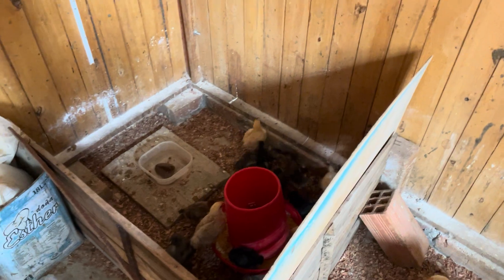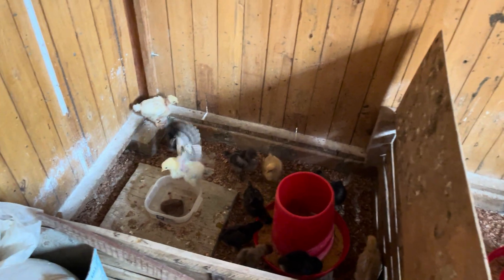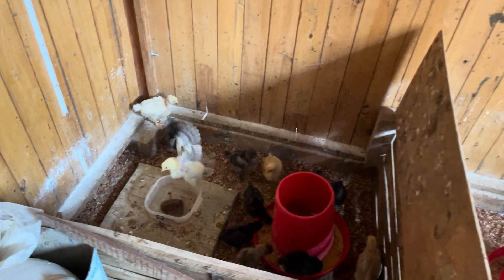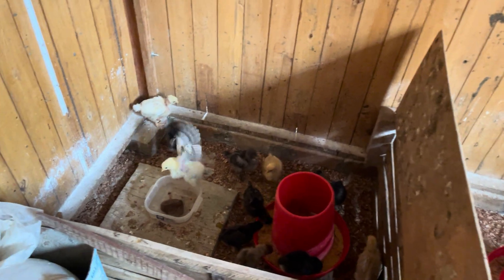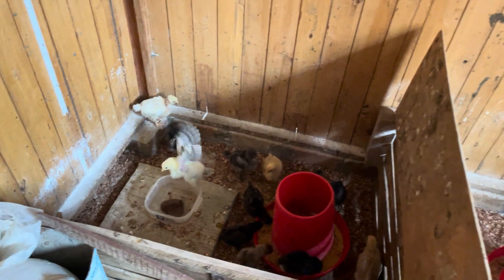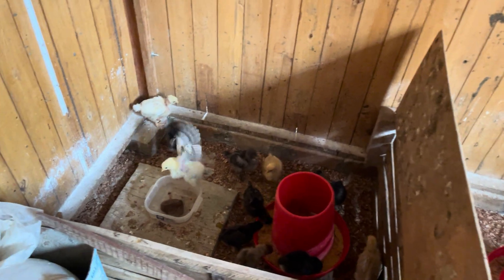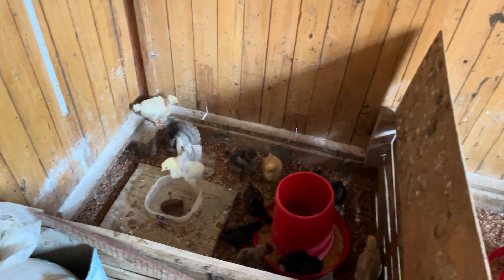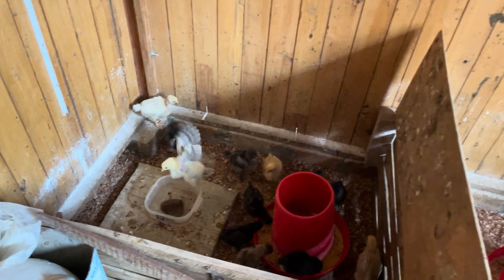Has tú negocio criando 25 gallinas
gallinas criollas son propias de un lugar determinado lo que les ha permitido una gran capacidad de adaptación a las condiciones locales y ser más resistentes a enfermedades bajo un sistema de manejo tradicional, no pertenecen a ninguna raza específica, siendo una mezcla indeterminada de razas de diferentes orígenes.

Esa amplia diversidad genética se manifiesta al presentar variedad en sus fenotipos, encontrándose en una misma región aves de diferentes tamaños, colores y comportamientos.

La selección natural ha determinado que aquellas gallinas mas actas para una región determinada son las que logran sobrevivir y reproducirse, por tal motivo la cría de este tipo de aves es muy conveniente para pequeños y medianos productores y en economías campesinas donde no se requiere de grandes inversiones en infraestructura, medicamentos y concentrados comerciales, estas gallinas pueden sobrevivir al pastoreo, además conservar su capacidad de incubar sus huevos y criarlo